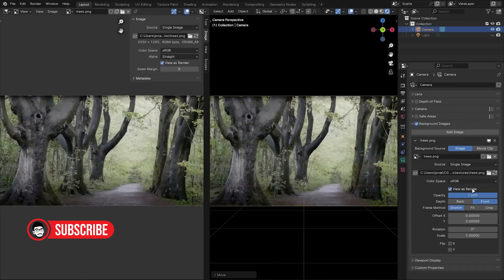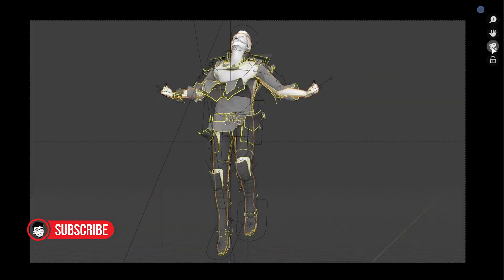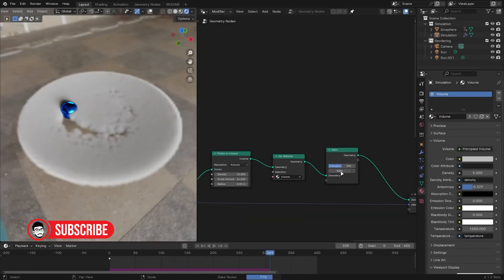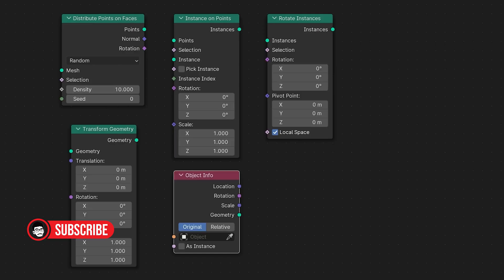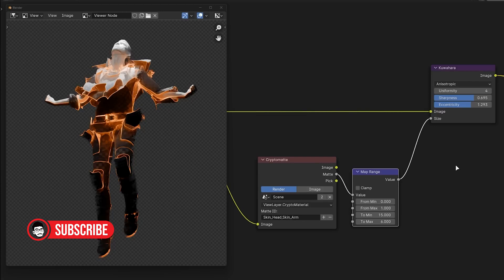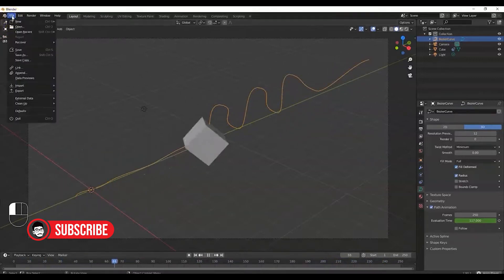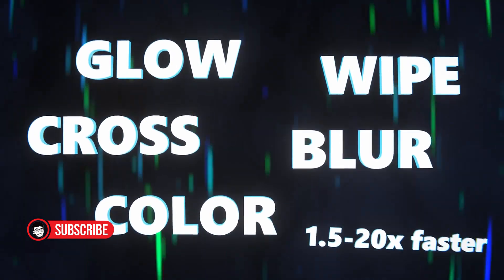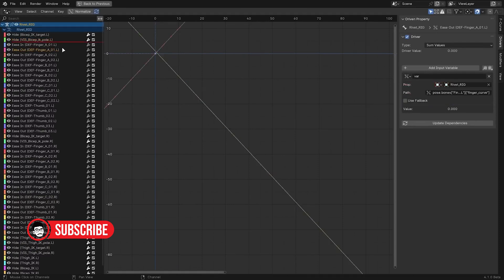Blender Boom: Why 3D Artists Are Opting for Blender Over the Rest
"Discover why Blender is the top choice for 3D artists worldwide. From its cost-effective accessibility to its powerful features, Blender offers everything artists need for stunning creations. Join the Blender boom today!"

1. Blender vs Maya: Which is Better for 3D Artists?
2. Blender Sculpting Tips and Tricks for Beginners
3. Blender Animation Tutorial for Professionals
4. How to Make Realistic Renders in Blender
5. Blender Modeling Tutorial: From Beginner to Advanced
6. Blender Texturing Techniques for Photorealistic Results
7. Blender Character Design: Step-by-Step Guide
8. Blender vs ZBrush: Choosing the Right Tool for Sculpting
9. Blender Rendering: Speeding Up Your Workflow
10. Blender VFX Tutorial: Creating Stunning Visual Effects